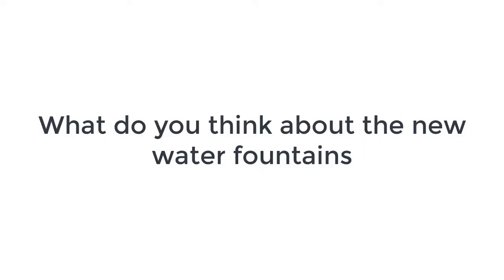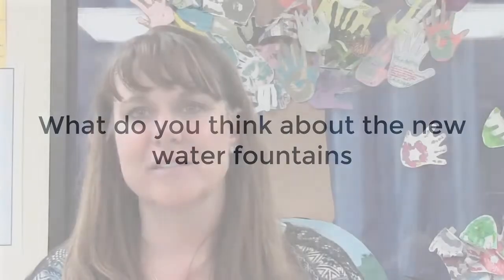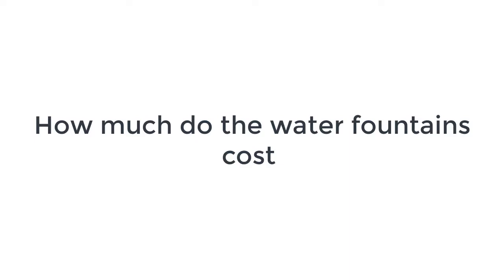Water Fountains 12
Jadden McDonald and Yolande Morrison Water Fountain Project